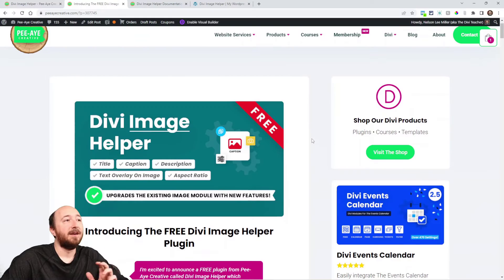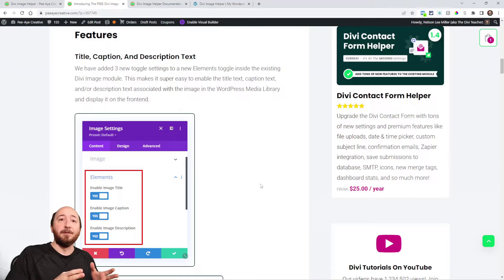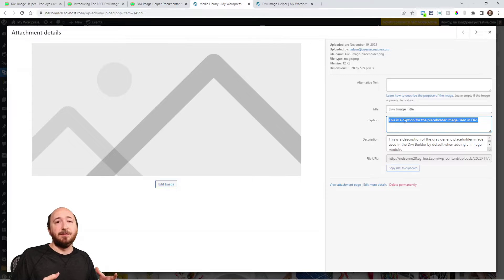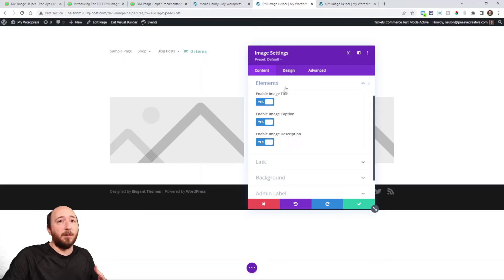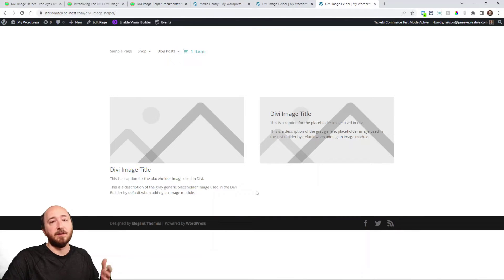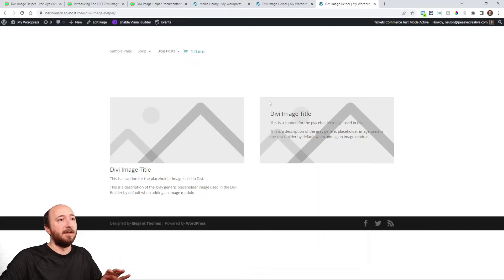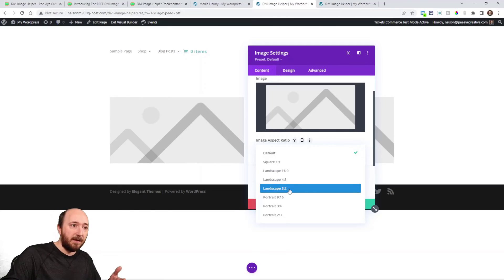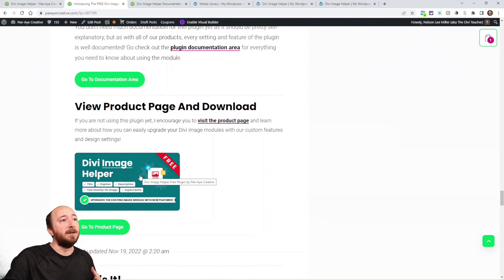Introducing The FREE Divi Image Helper Plugin by Pee-Aye Creative!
I am excited to introduce the Divi Image Helper, a new FREE plugin from Pee-Aye Creative that upgrades the existing Divi Image module with new settings and features! Now you can to show and style the image title, caption, and description text, as well as set a text overlay, and change the aspect ratio! And as always, we would love to add even more features, so be sure to let us know your ideas. Go ahead and watch the video to see all the features, and I hope you enjoy!